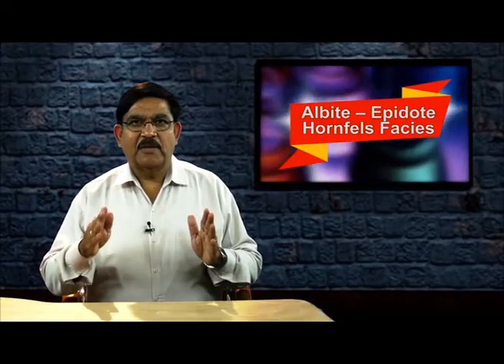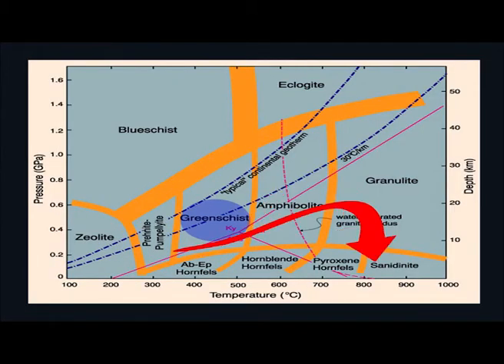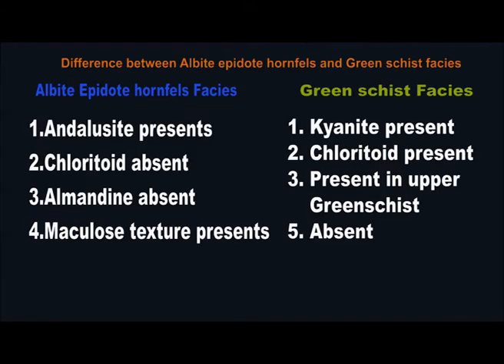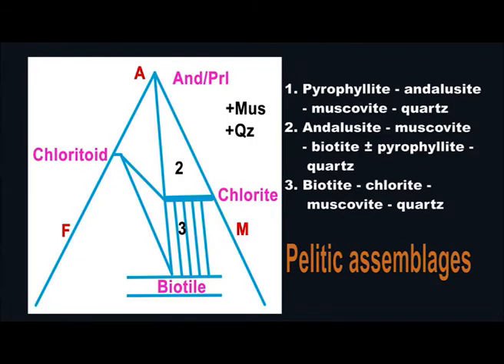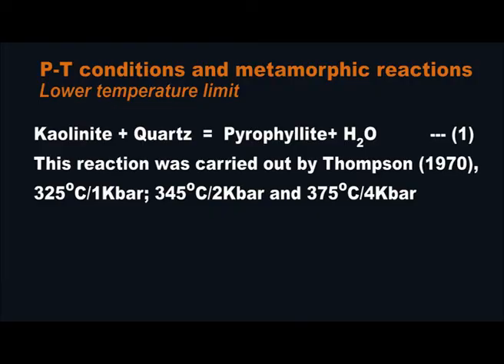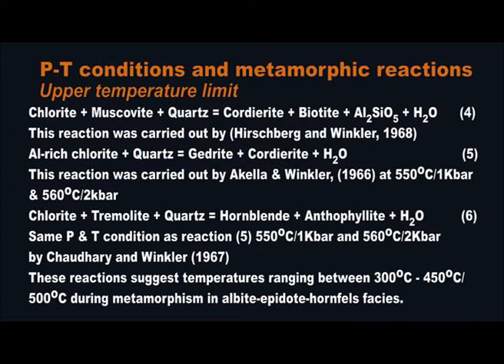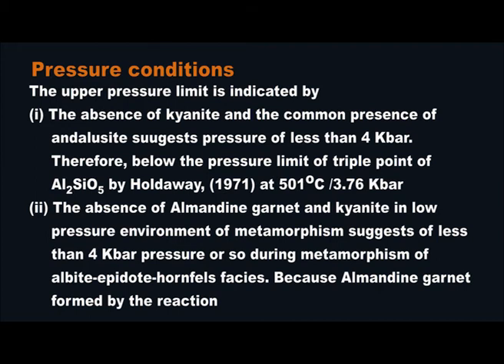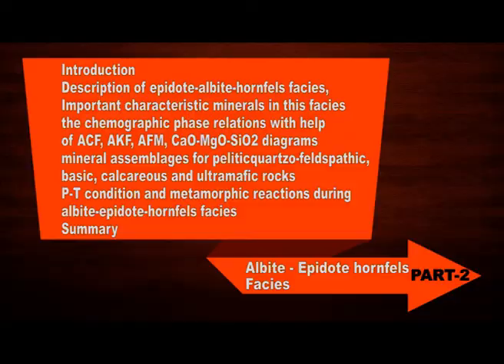Albite epidote hornfels facies 1&2